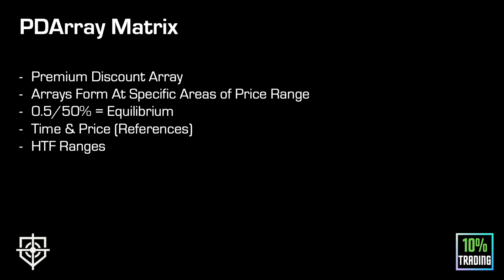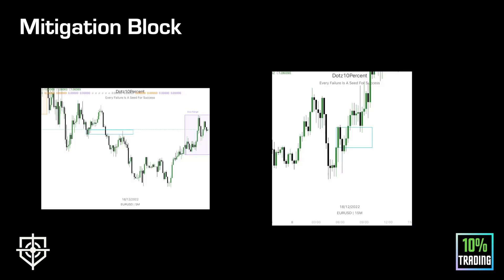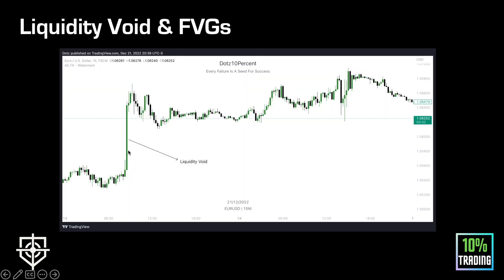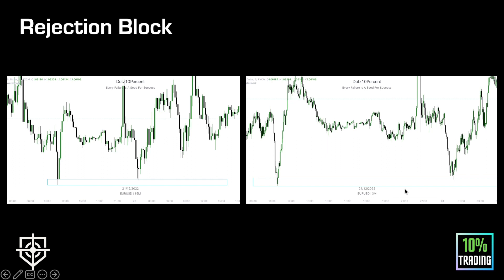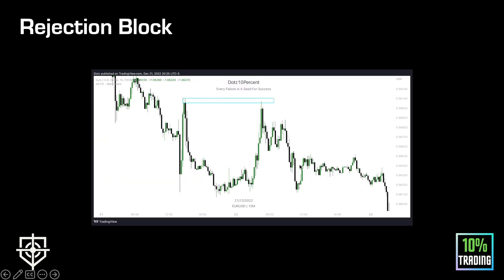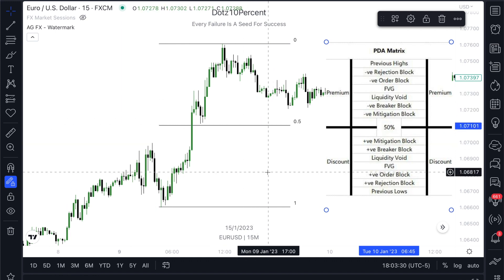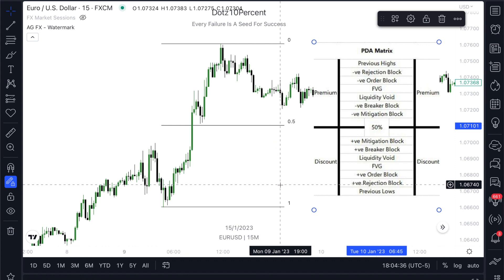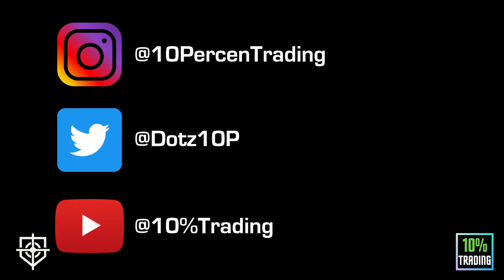The PDArray Matrix - Smart Money/ICT Concepts Course (Episode #28)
Introducing The Premium/Discount Array Matrix; A New Technical Concept, This Lesson Builds Extensively On The Understanding Of The Arrays & How They Form!

Theory & Technicals - A Balance Is Required.

Drop Any Feedback or Questions Below And Let Us Know What You'd Like To Learn About Next!